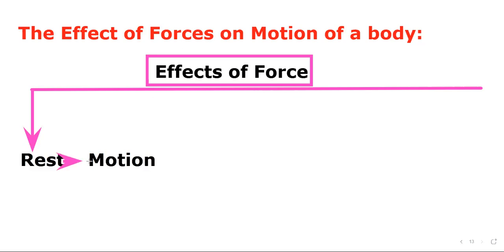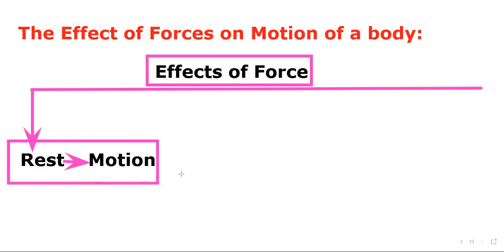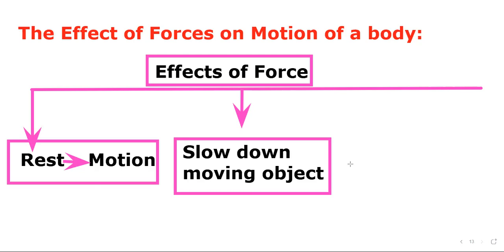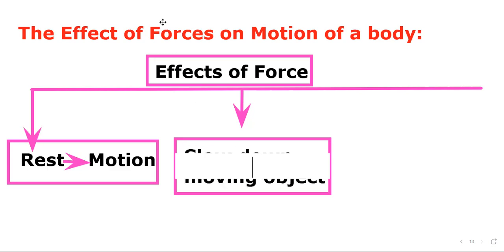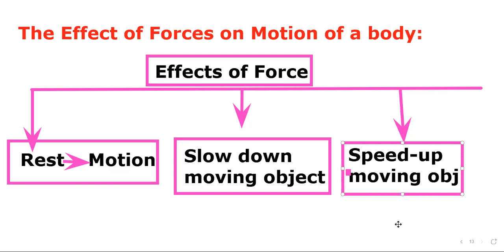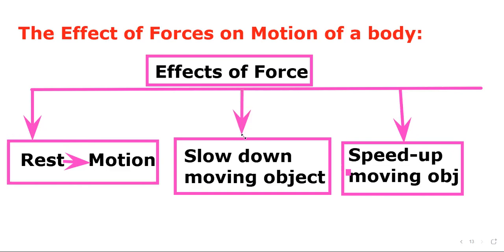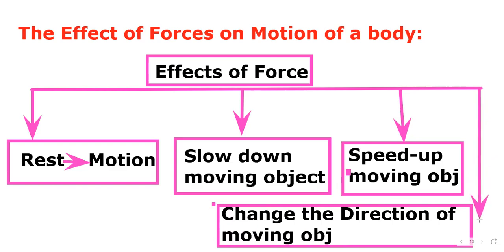3 Effect of Force on motion of an object (4/20)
3  Effect of Force on motion of an object (4/20)